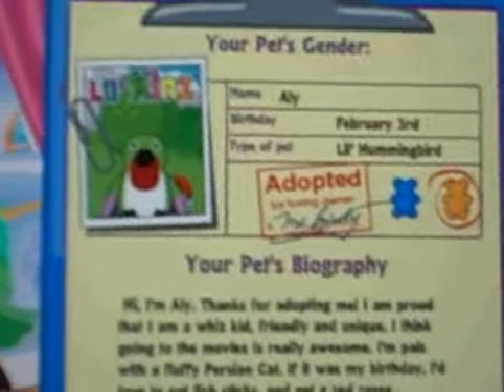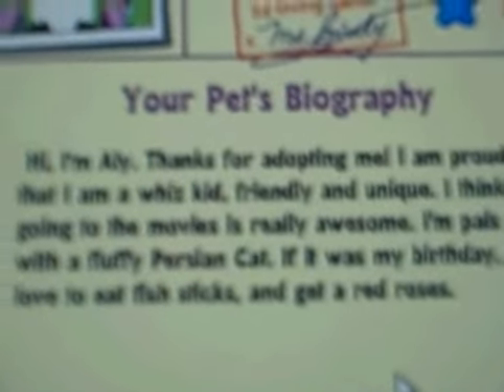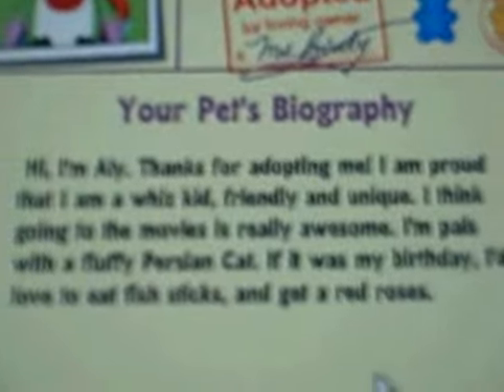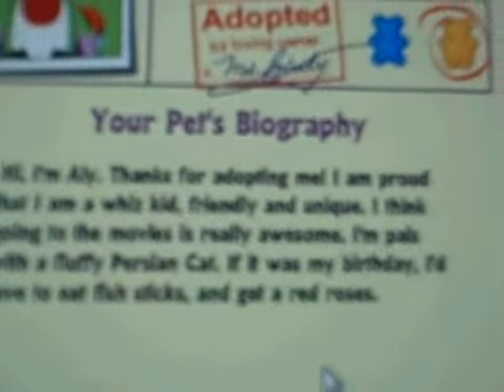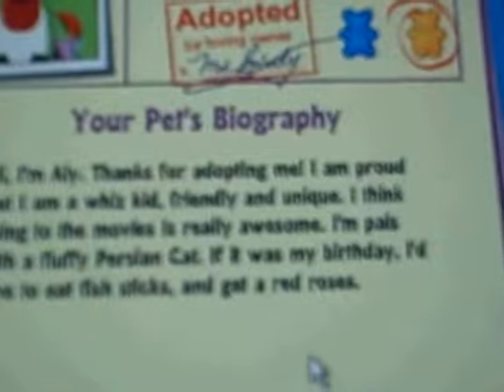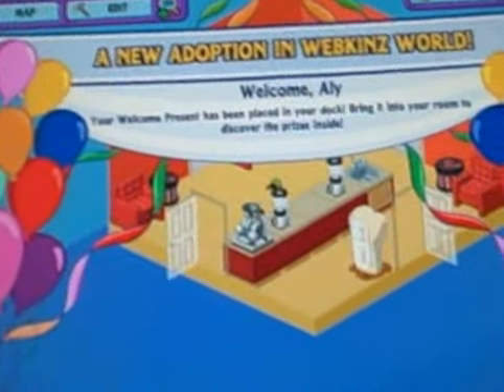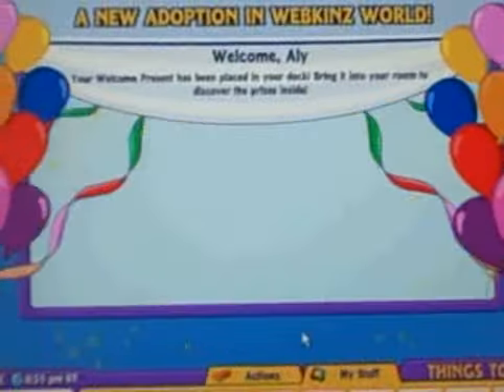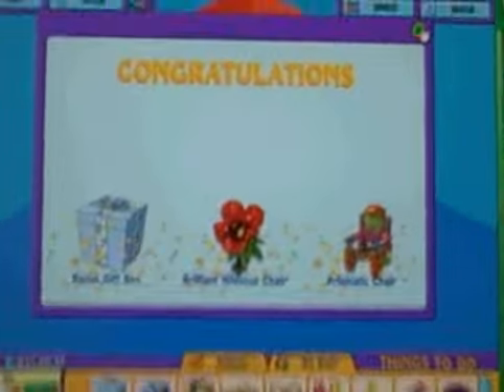Alys adoption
My hummingbird. :)